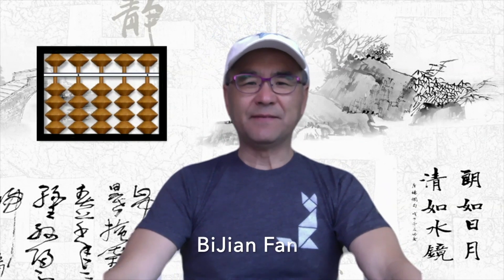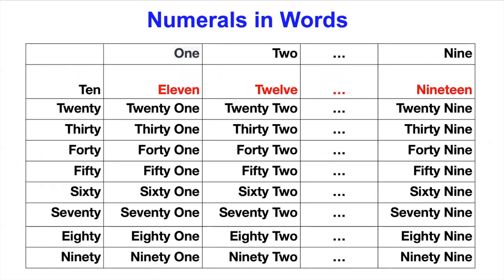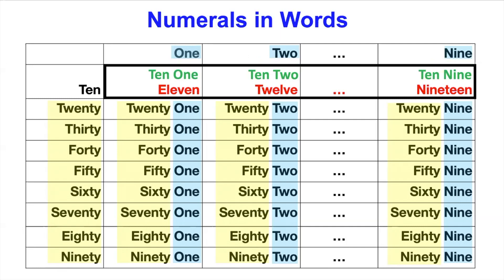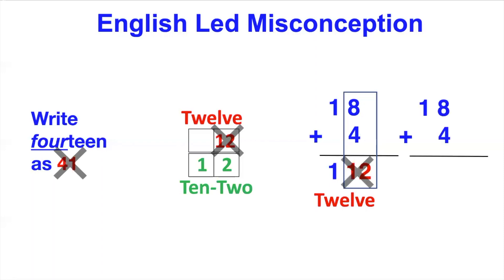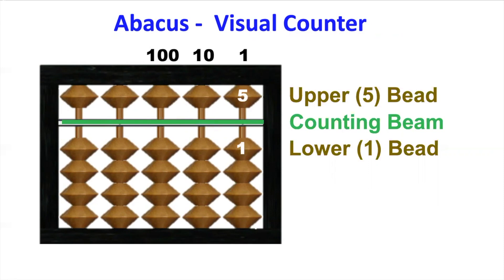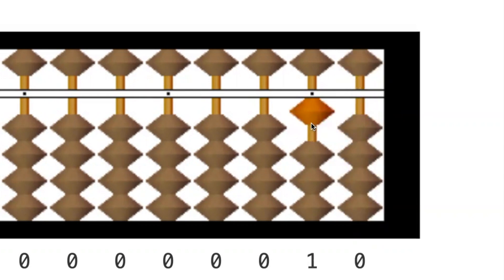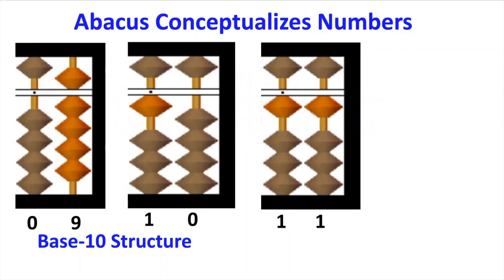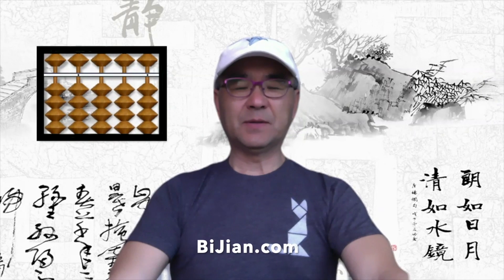Abacus - A Visual Counter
Abacus visualizes numbers, base-10 structure, and place value.   It helps children to bypass English hinderance to number development.